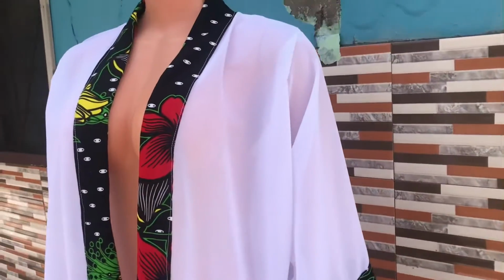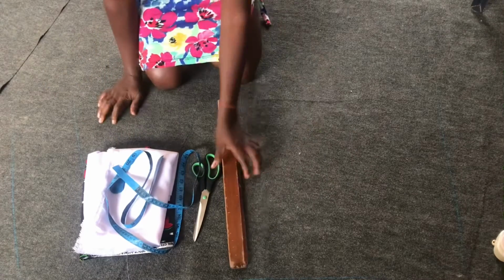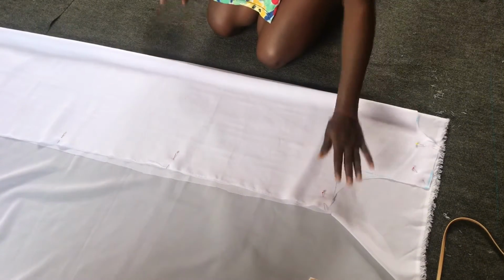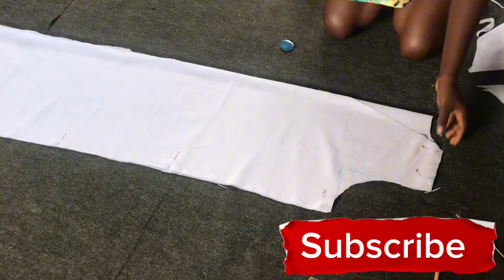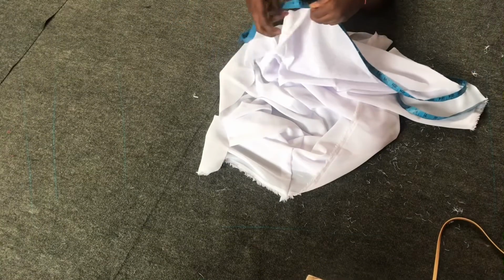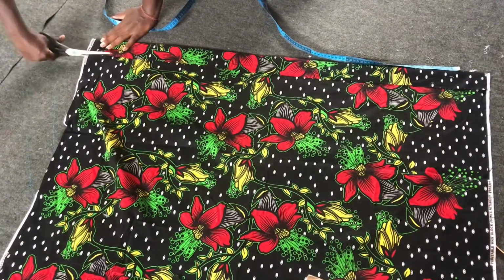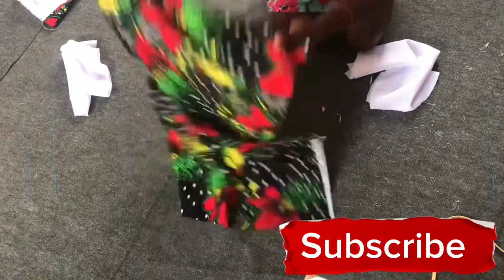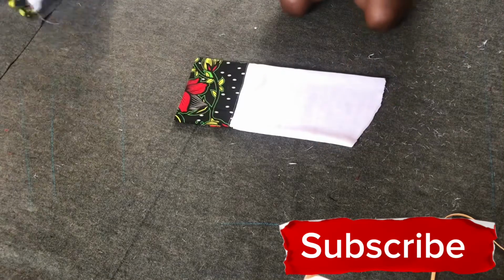How To sew A Chiffon Jacket / kimono jacket /DIY/